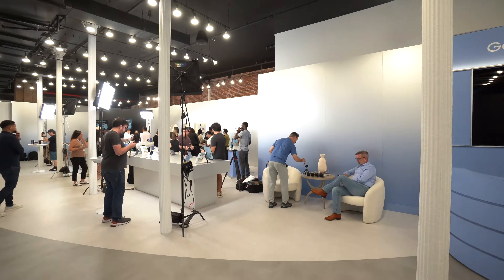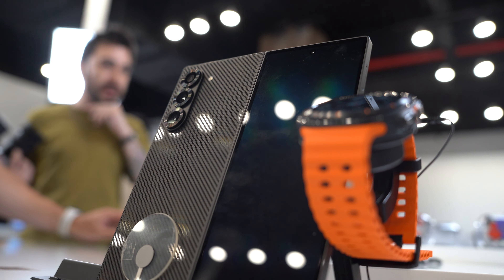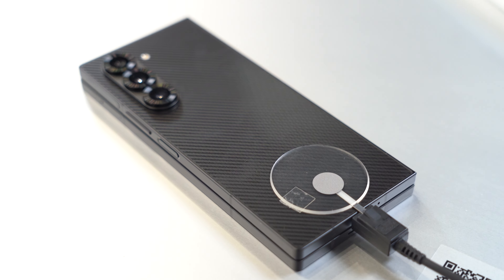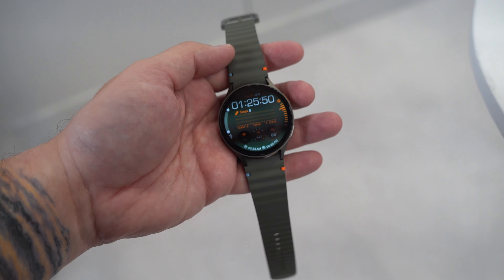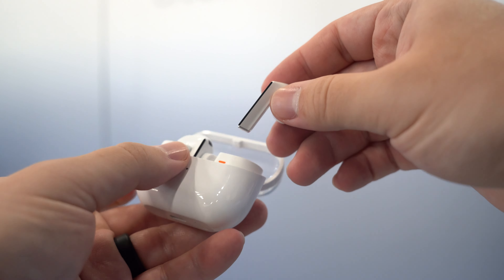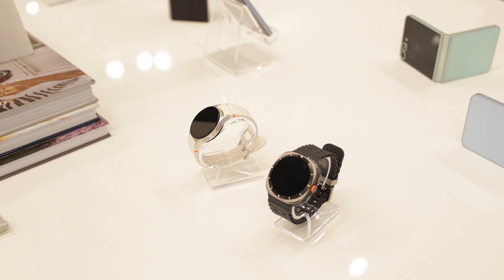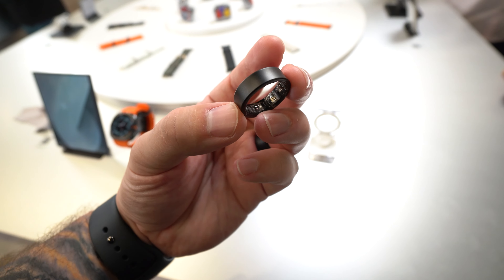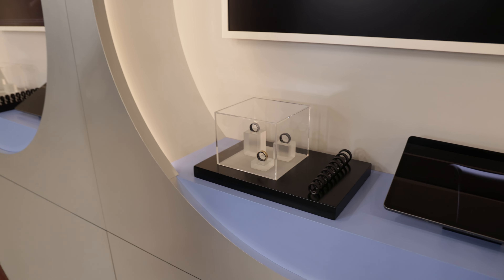Testing all of Samsungs newest devices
Today is the Samsung Unpacked event where Samsung announced the launch of 6 brand new products. Here is a behind the scenes look of what it's like in the content capture room with some of the largest tech creators in the world! A Big thank you to the @Samsung  team for paying for my travel to this event!

Creator Featured: @ThisIsTechToday